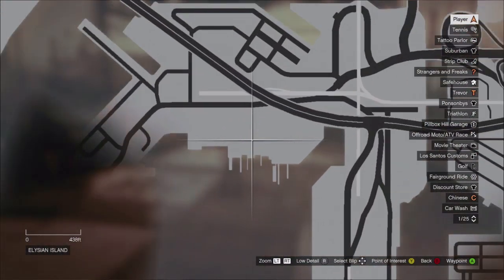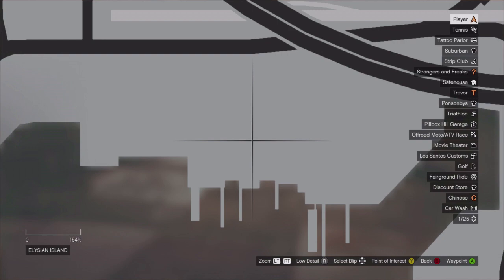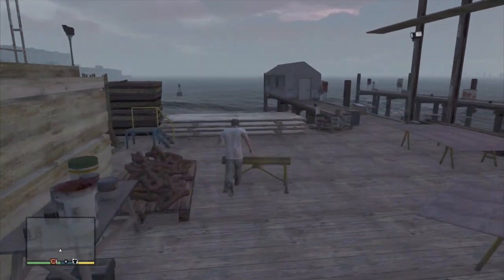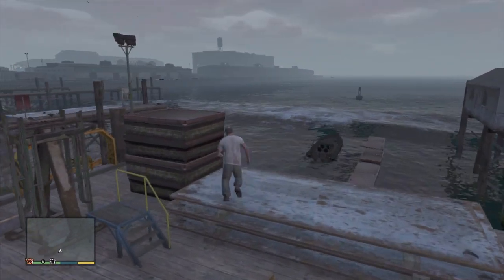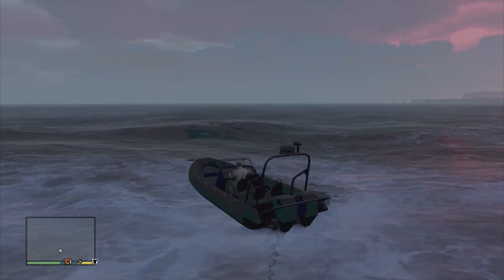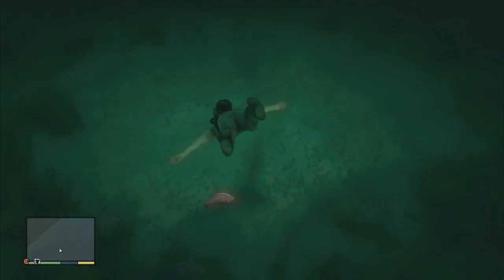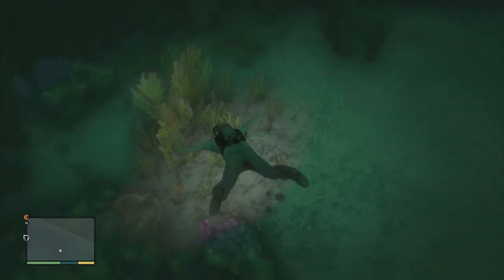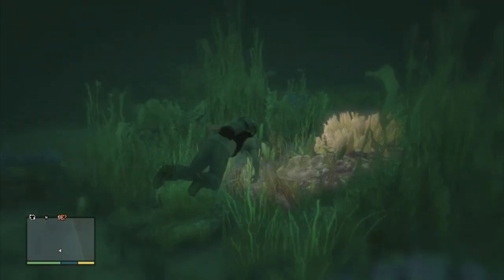Grand Theft Auto V: Where to Find Scuba Gear